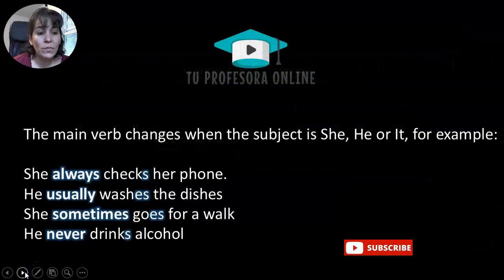Activities during the day + She - He + adverbs of frequency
Remember that we use adverbs of frequency to show how often we do something, for example:

I always check my phone.
I usually wash the dishes
I sometimes go for a walk
I never drink alcohol.

The main verb changes when the subject is She, He or It, for example:

She always checks her phone.
He usually washes the dishes
She sometimes goes for a walk
He never drinks alcohol.

Please pay attention, look at the pictures and repeat all statements